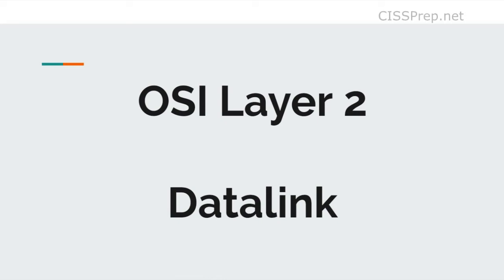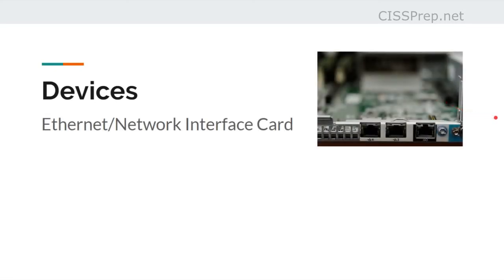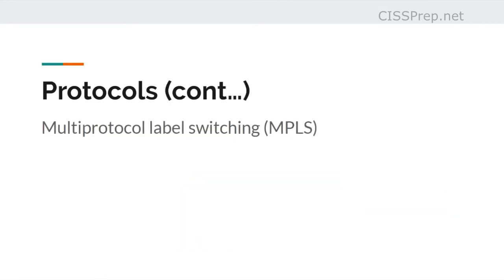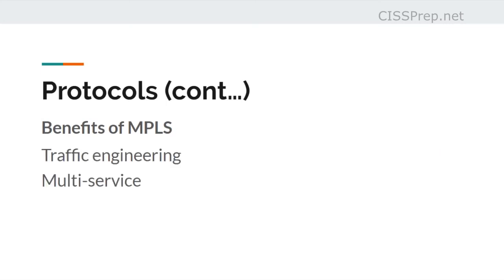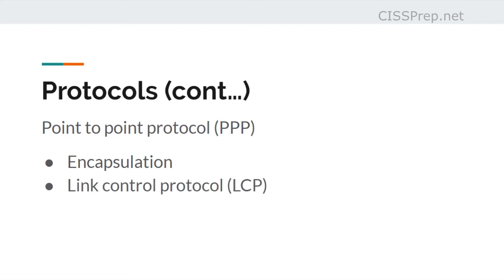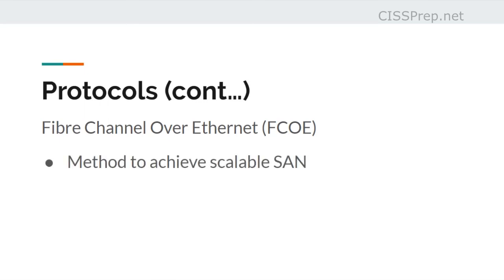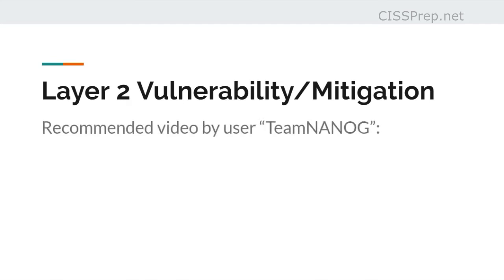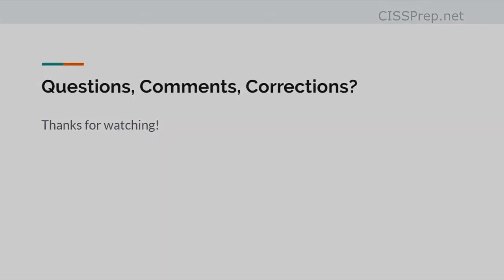CISSP Domain 4 Layer 2 OSI Model - Datalink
This lesson covers Layer 2 (Datalink) of the OSI Model for the CISSP exam, which is concerned with frames and devices such as bridges, switches, and ethernet or network interface cards.  It covers protocols such as fiber channel over ethernet (FCOE), point to point protocol (PPP), and multiprotocol layer switching (MPLS).

and join for $14.99 for six months.